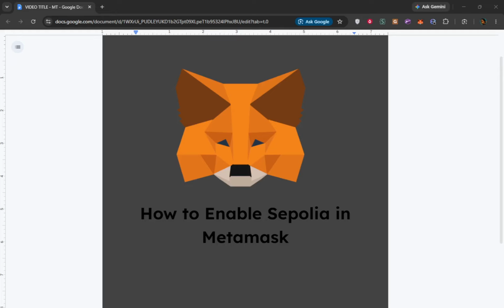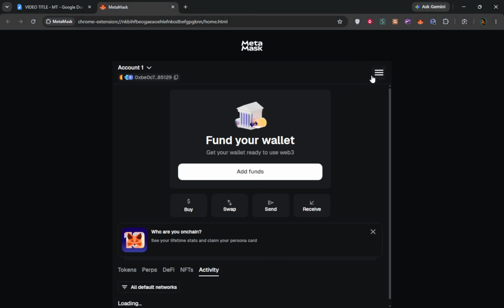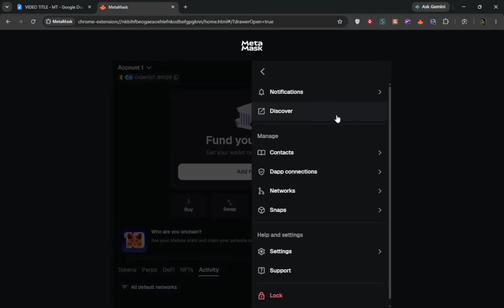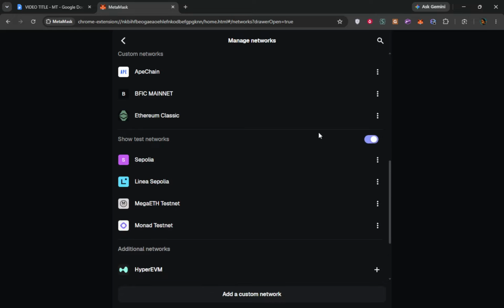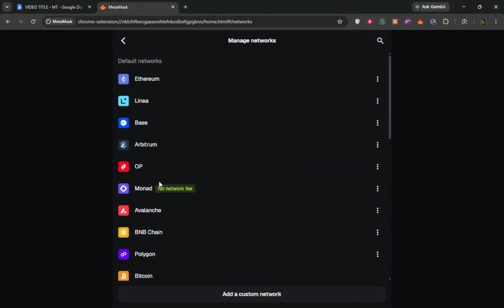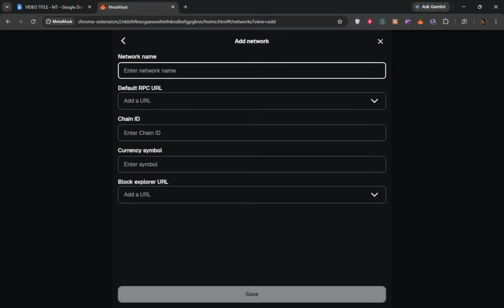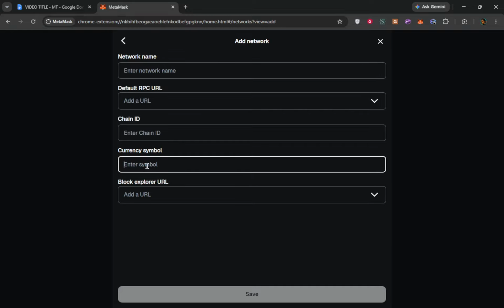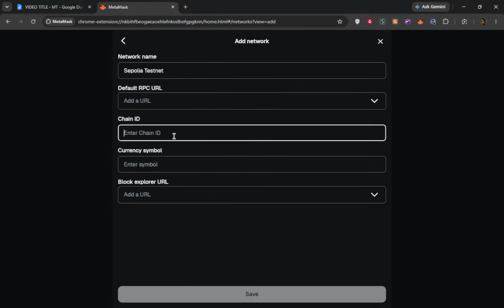How to Enable Sepolia in MetaMask [2026 Full Guide]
How to Enable Sepolia in MetaMask

Ready to unleash the power of testing on the Ethereum blockchain? In this video, you'll learn how to enable Sepolia in MetaMask, the essential wallet for Ethereum enthusiasts and developers. This step-by-step guide walks you through the simple process of accessing the Sepolia test network, from logging into your MetaMask wallet to customizing your network settings. Ideal for developers, we cover how to display hidden test networks, configure Sepolia manually, and ensure you're set up for successful transactions in a secure environment. Plus, we highlight crucial warnings about test network assets, so you can navigate the Ethereum landscape safely. Dive in now, and elevate your development experience with Sepolia in MetaMask!

MetaMask, Sepolia, Ethereum, test network, crypto wallet, blockchain development, Ethereum testnet, MetaMask guide, enable Sepolia, crypto tips, network settings, add custom network, RPC URL, blockchain testing, SepoliaETH